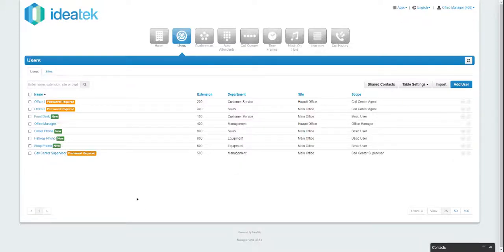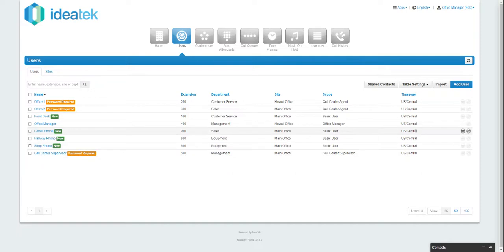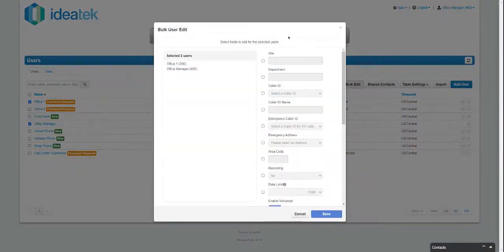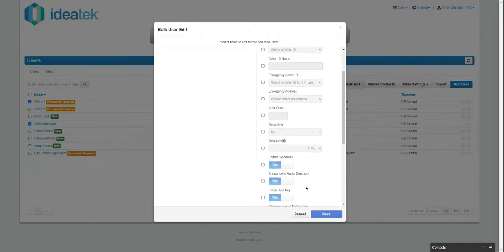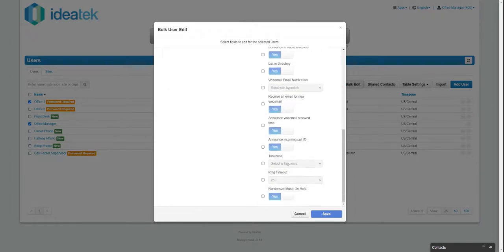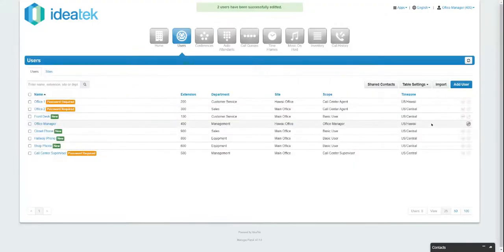IdeaTek Voice User Page Update (Tutorial) Part 1